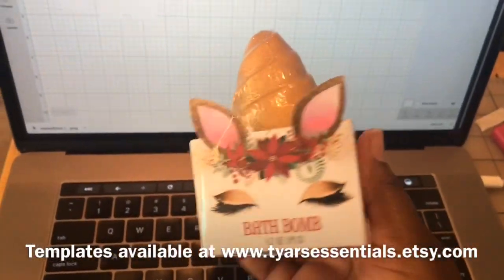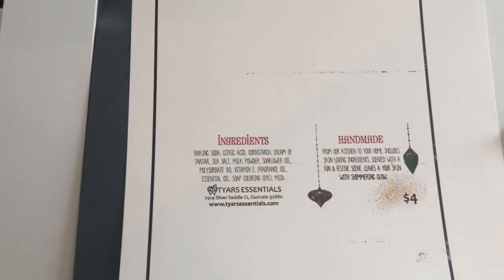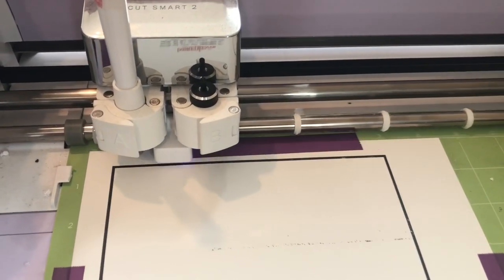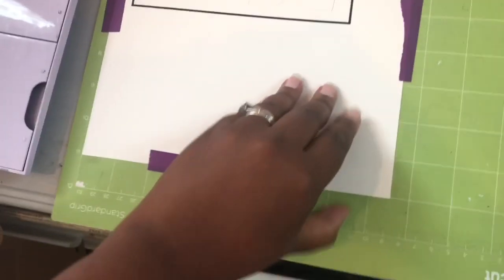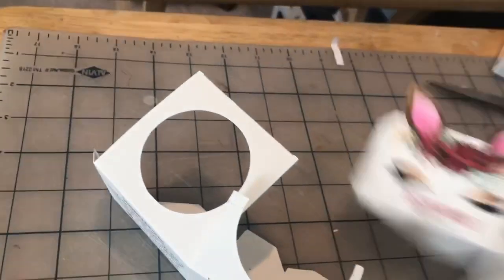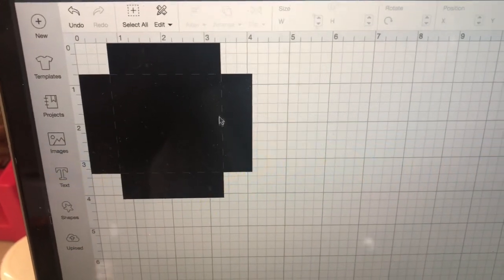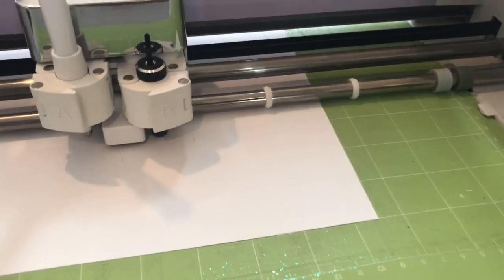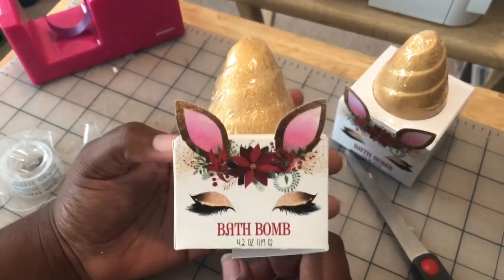Unicorn Bath Bomb Packaging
(Christmas Unicorn Horn Box!)
Text is now editable online in Corjl!

Finally! A cute way to package your adorable Unicorn Bath Bombs. You can cut by hand or with a Cricut Explore Air or higher model. All you need is plain white card stock or poster board paper and a printer, a Cricut machine that has access to their online design software, some two-sided sticky tape and your adorable bath bombs. Available on Etsy as an editable template on Corjl

Demo this item now!

Edit your items at Corjl.com right after purchasing.
- No waiting! You’ll have access to your item right after purchasing.
- No need to download any software. Personalize this item right in your browser.
- Personalize using your computer, or make basic edits using your phone or
mobile device.

-Easy to use platform. Approve your proof immediately after personalize
ing/download and print.

Personalize in just 3 steps:

1. After purchasing, you will receive an email from Corjl with a link to access and
edit your item. You can also go directly to Corjl.com and use your order info to
log in and access your purchased items.

2. Personalize your items, then save or approve the proofs.

3. (Digital items - Download your files and print.)

After following the Corjl instructions simply download this digital file, "print" at 100% and send to your printer, or take the pdf to your local Staples where they can print out higher quantities. This template is easy to use and uses little ink. See my step-by-step demo video available on youtube You need to have intermediate to expert experience with Cricut or other cutting machines to use this template (you'll need to add in your own scoring lines). Also, paper folding skills would be helpful too. There are tons of amazing youtube videos showing how to use the Cricut machine for similar papercrafts.

Bath bomb horn size 2.25 inches at the base.